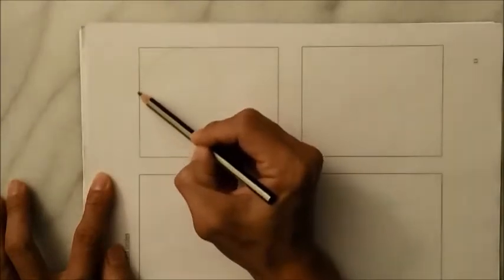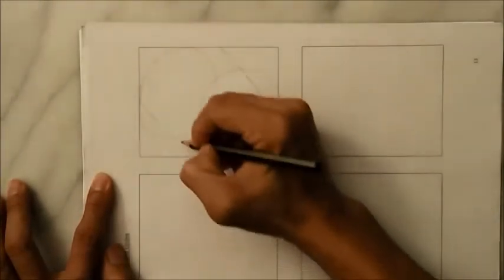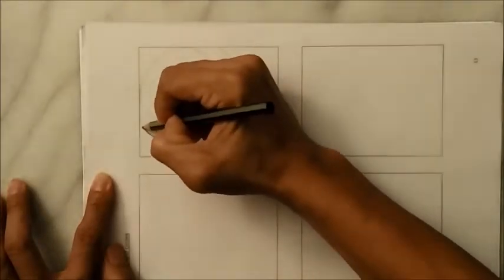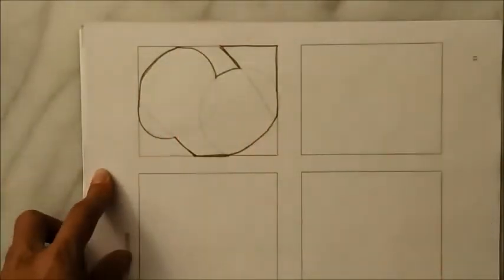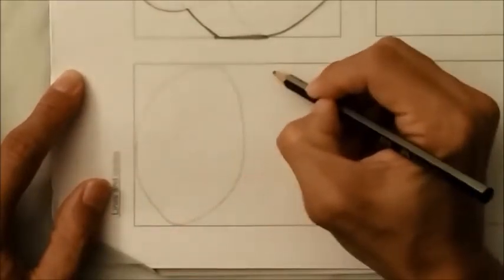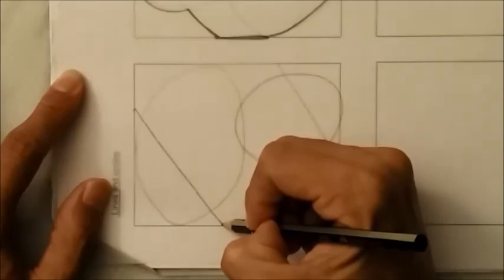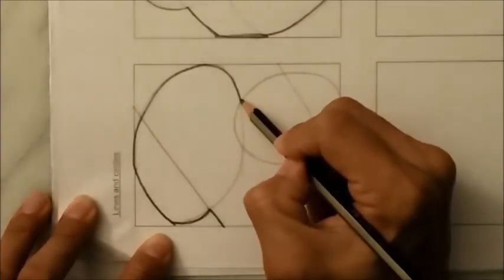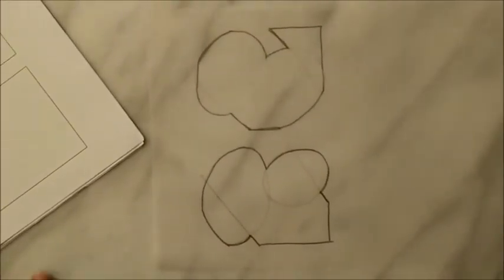Lines and Circles